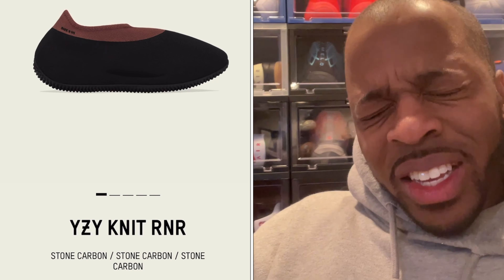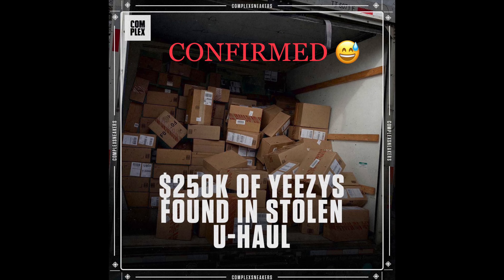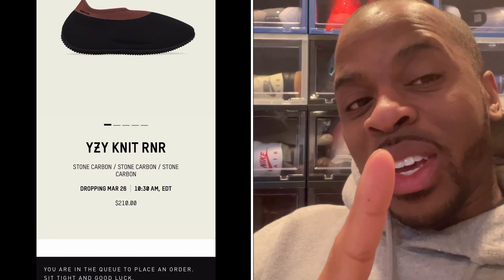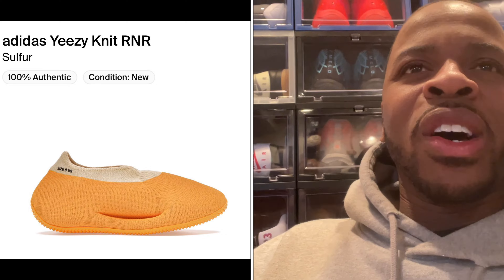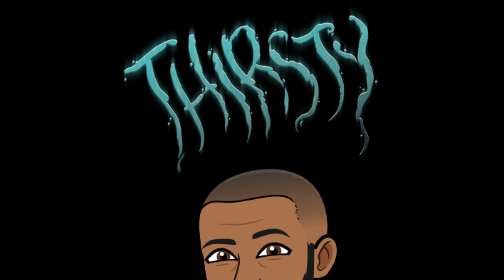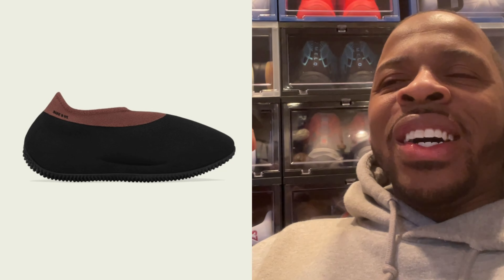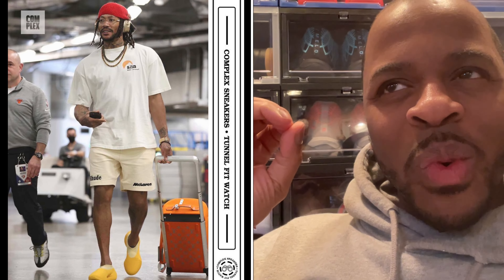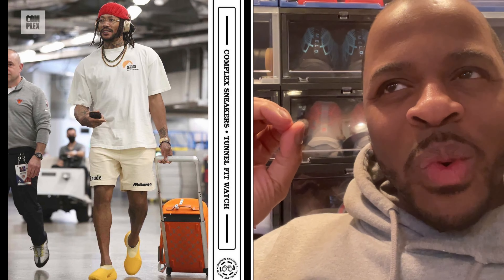Yeezy Knit Runner Stone Carbon Sold Out?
It's that time once again. Another Yeeyz dropped filled with Limited quantities. Were you able to grab the new Yeezy Knit RuNR Stone Carbon? Let's take a quick look at what happened because this experience was a little different.